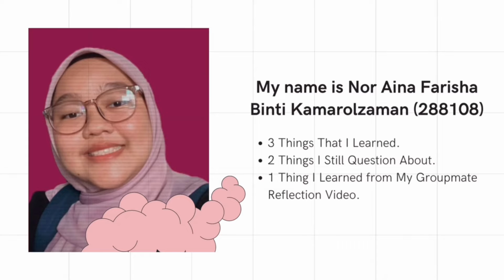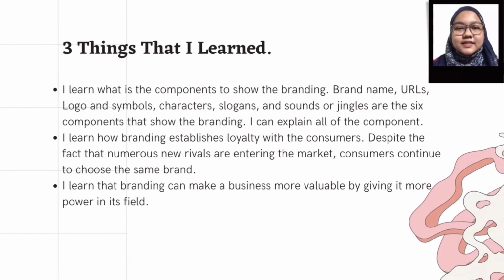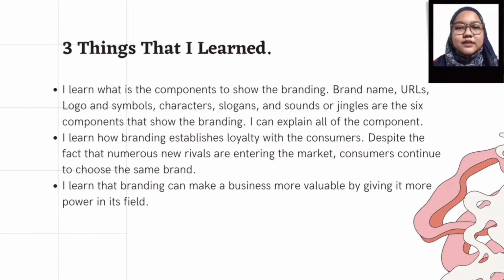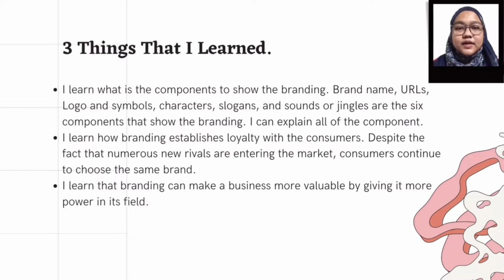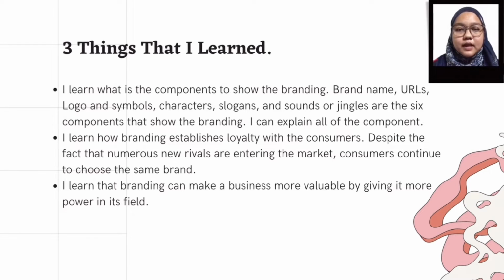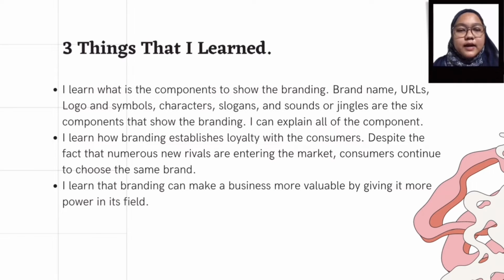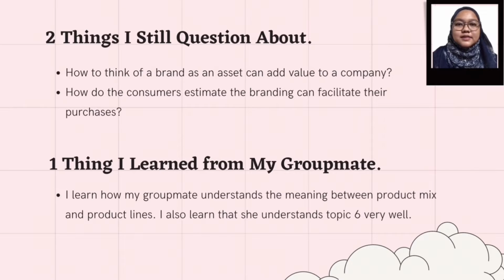BPMM 1013 - PRINCIPLE OF MARKETING (E) reflection video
UUM A211

BPMM 1013 - PRINCIPLES OF MARKETING (E)

GROUP 12

REFLECTION VIDEO

TimeFrame :

0:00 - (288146) SARASOFIAH BINTI MOHD HASNATA

3:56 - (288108) NOR AINA FARISHA BINTI KAMAROLZAMAN

7:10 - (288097) NUR FATIMAH ALIA BINTI MOHD ZAKI

10:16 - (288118) MUHAMMAD FAIZ BIN ZAILANI

13:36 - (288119) MUHAMMAD HAIKAL BIN ISMAIL

16:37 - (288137) NUR SUFIAH NATASHA BINTI ZUHAL